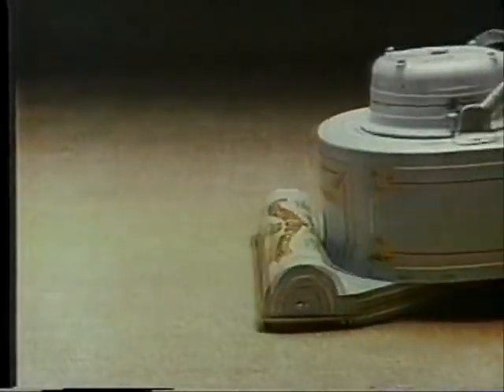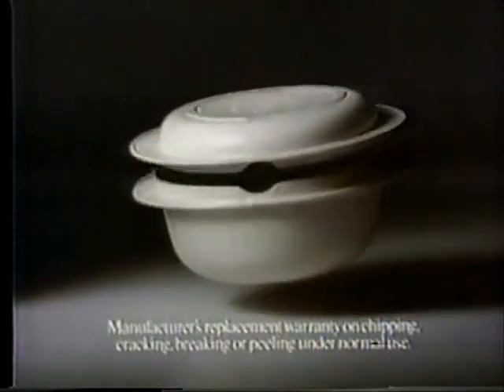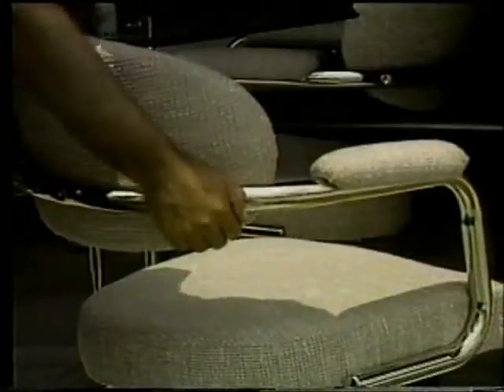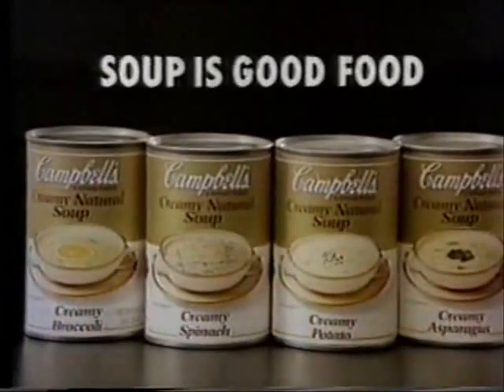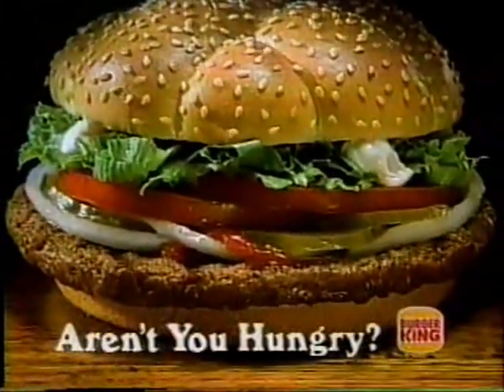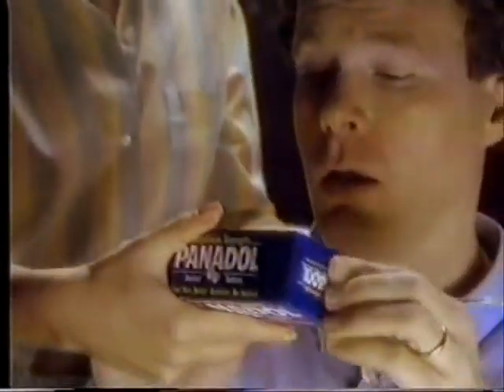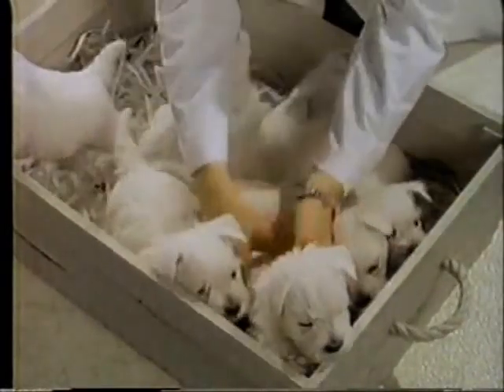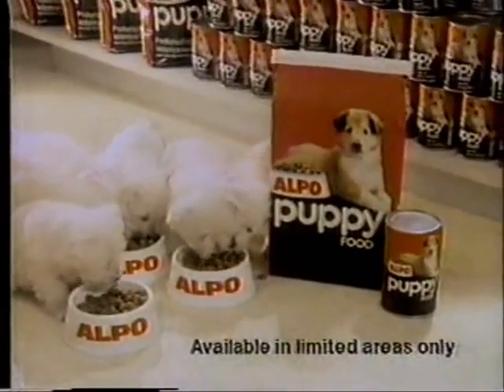September 1985 (WALB 10) Albany, GA commercials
September 1985.
WALB Albany, Ga.
Commercials.

Ralph Bart still works at the flea market.